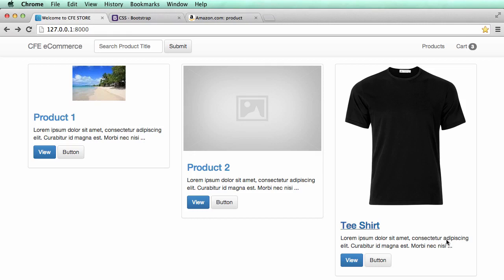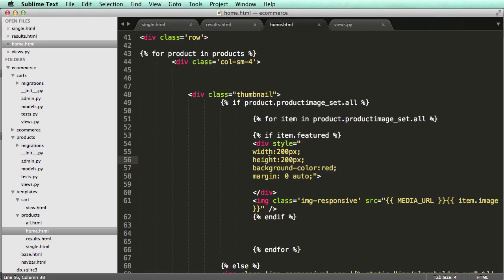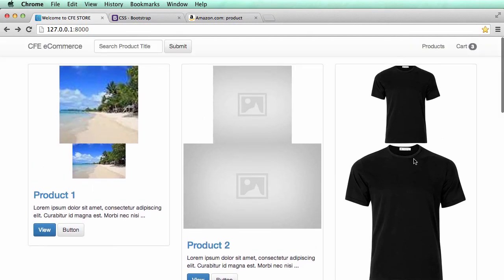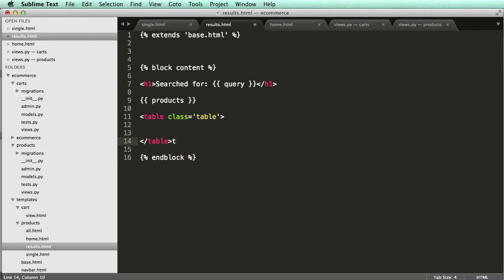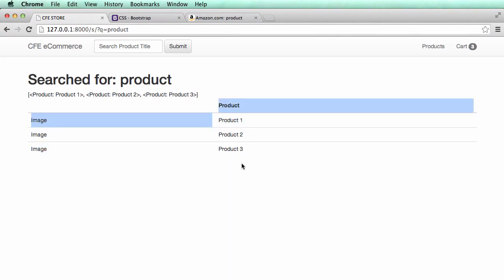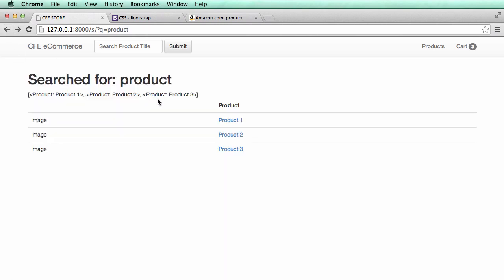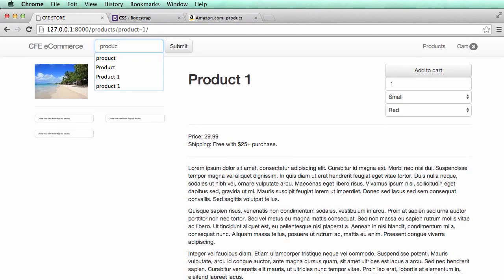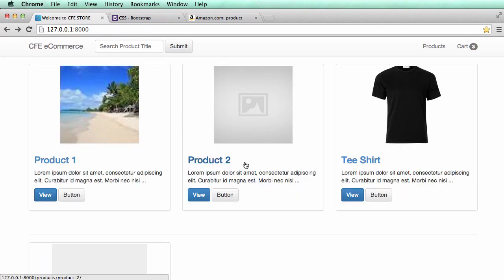Django tutorial for beginners - 34 Update Search Home Templates